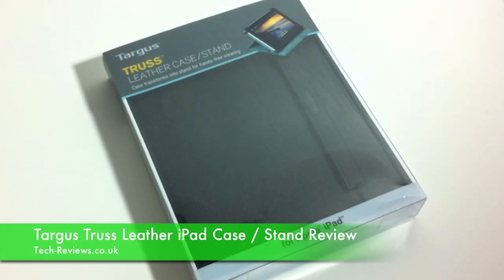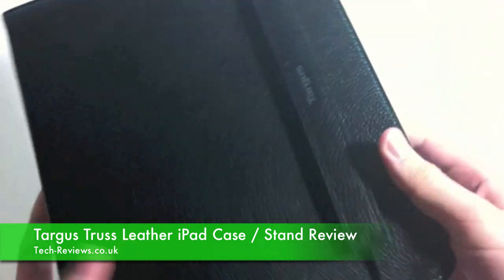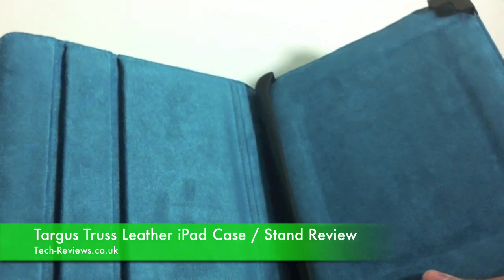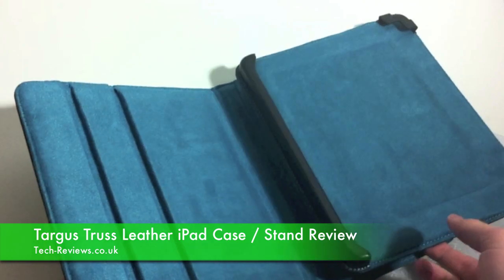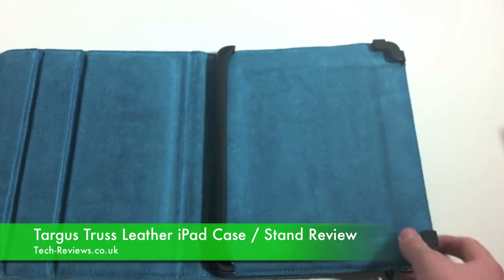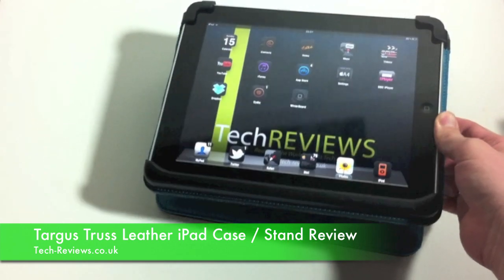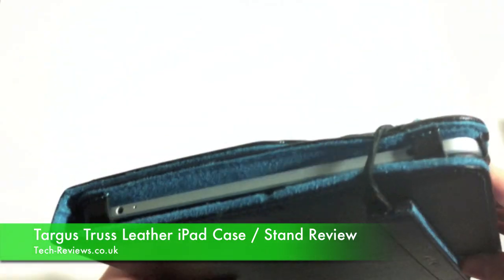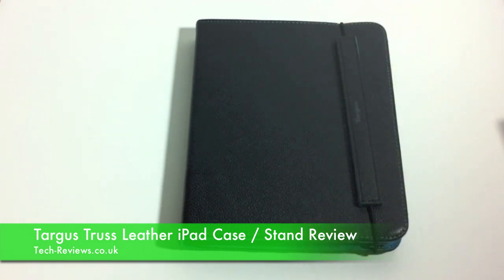Targus Truss Leather iPad Case Review - TechReviewsUK - Tech-Reviews.co.uk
Review of the Truss Leather iPad Case / Stand from Targus